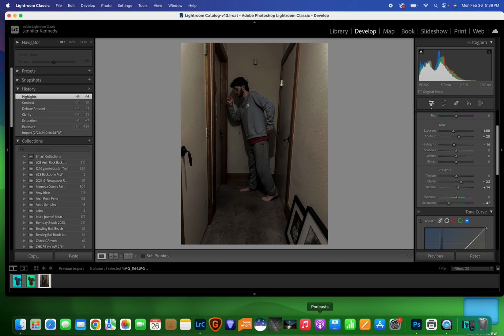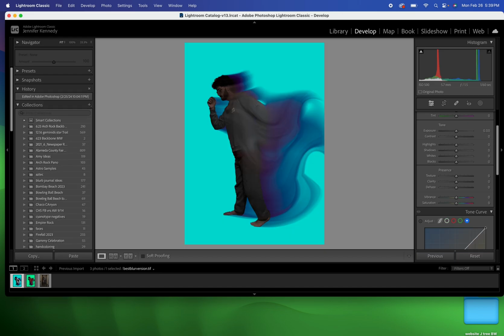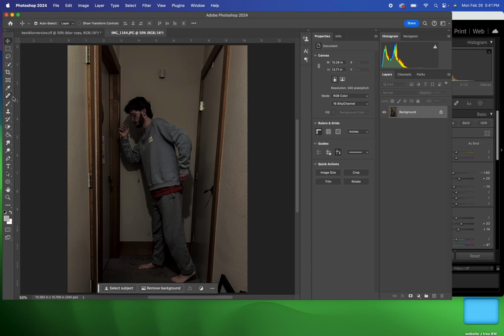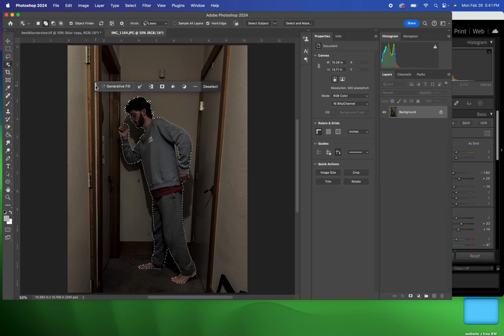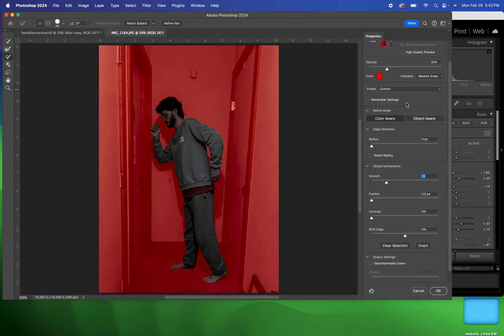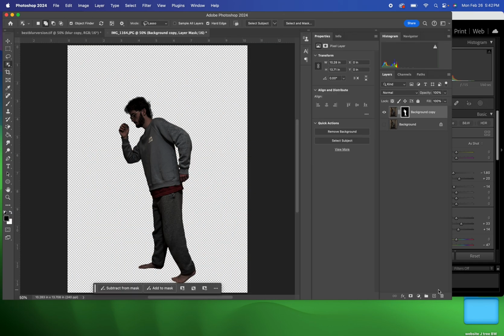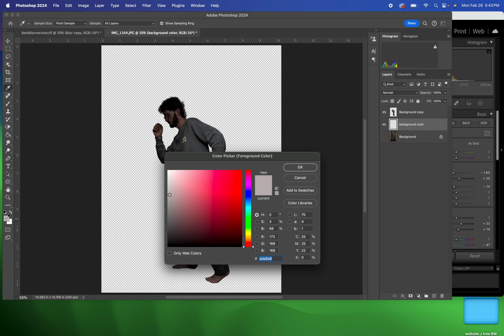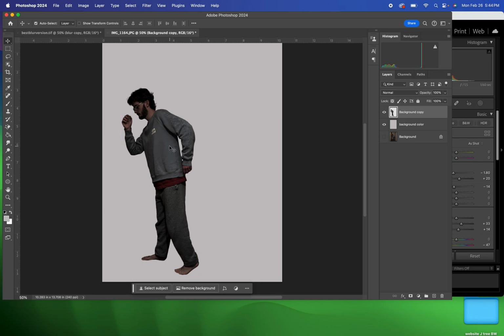Motion Path Blur Part 1